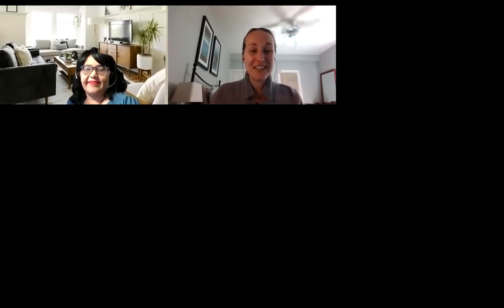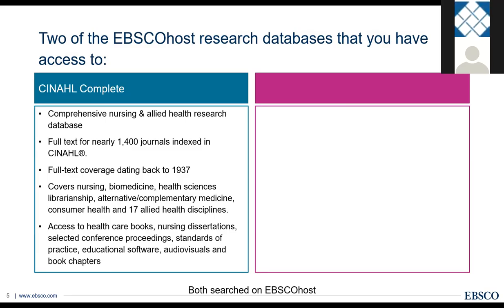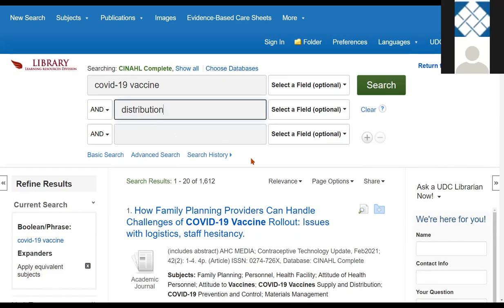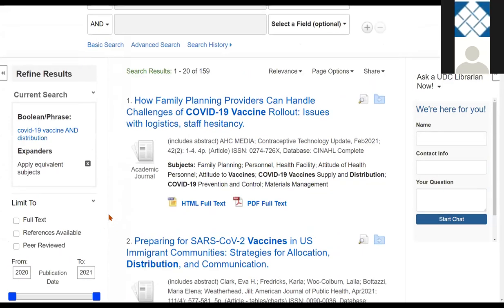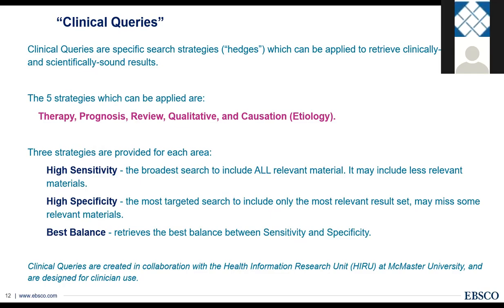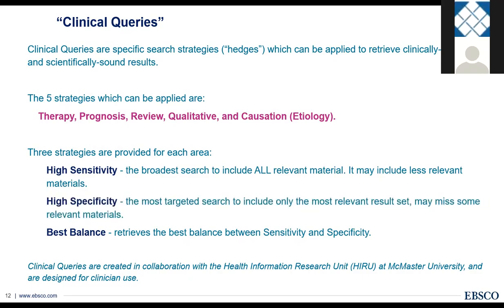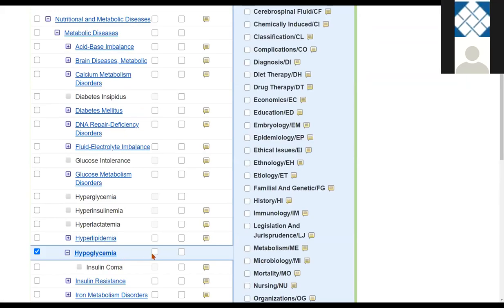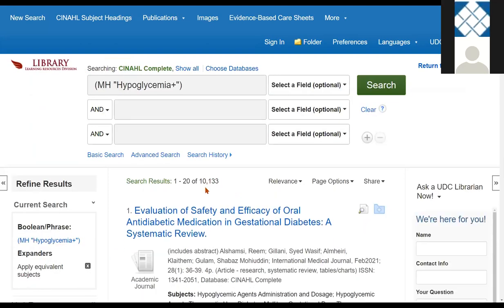CINAHL and Science Full Text Select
CINAHL is the most comprehensive resource for nursing and allied health literature and it includes thousands of full-text articles. Science Full Text Select covers a vast area of the sciences including Aeronautics, Atmospheric Sciences, Chemistry, Communication & Info Technology, Engineering, Energy, Environmental Science, Fishery Sciences, Food Science, Horticulture, Immunology, Nutrition, Physiology, Plant Pathology, Soil Science, Weed Sciences, and many more.